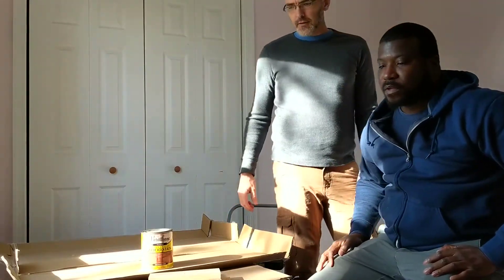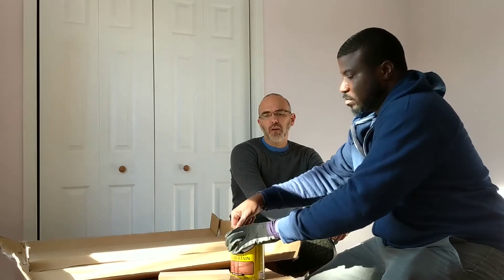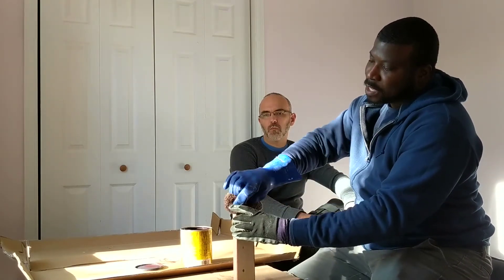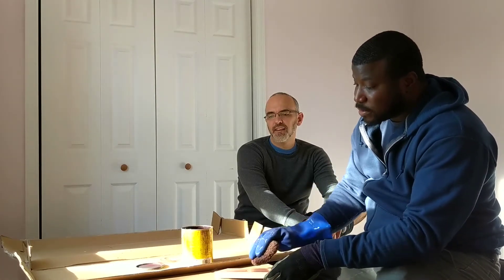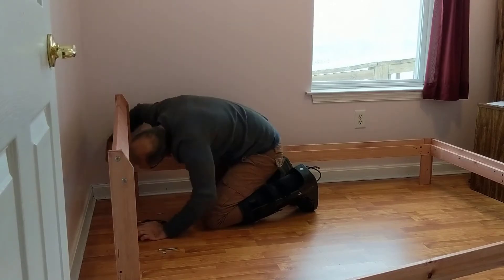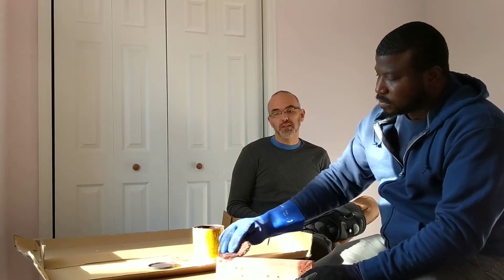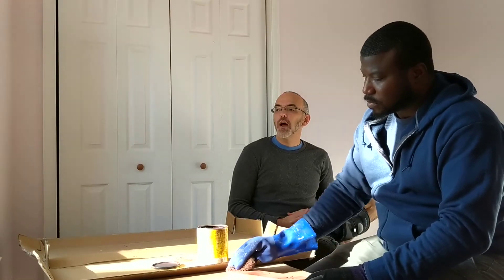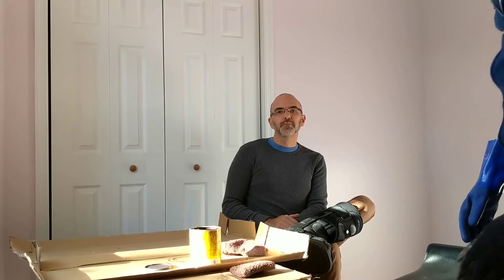Airbnb Hosting, The Dos and Don'ts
While staining an Ikea bed frame, we discuss lessons learned from our experience hosting (first-time) our former Northeast DC rowhouse (pre-covid era). We sold the DC house in early 2020.